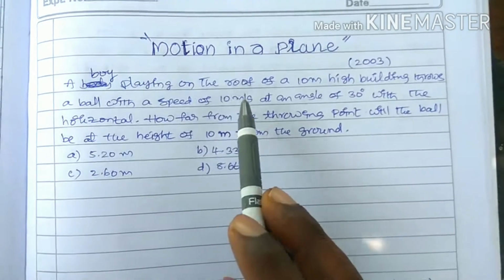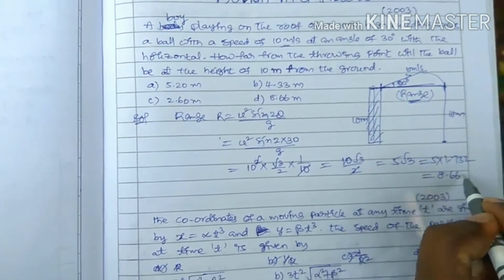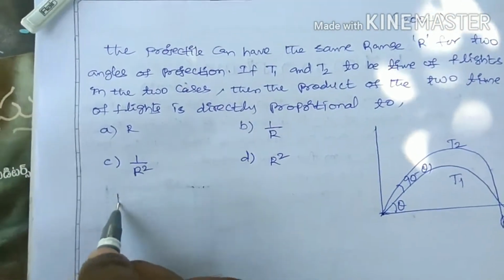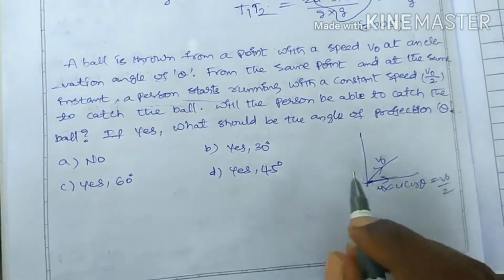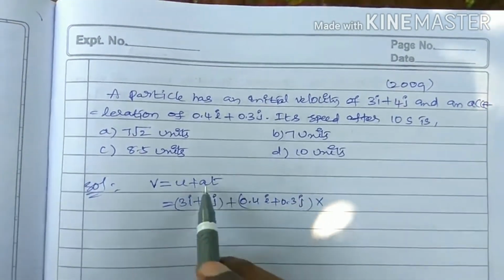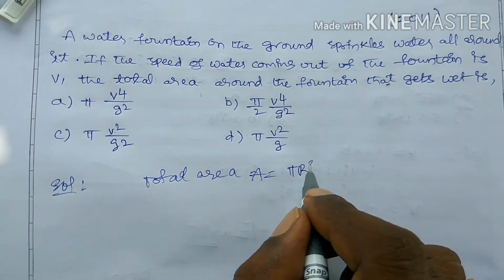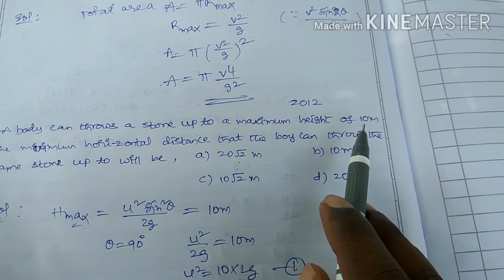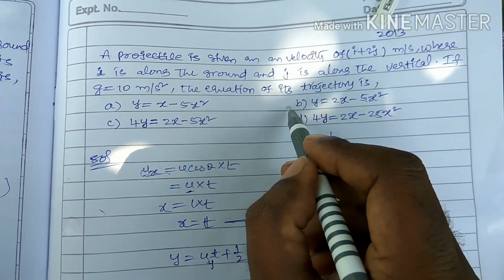MOTION IN A PLANE~CLASS 11||solved 10 years jee mains|| IIT JEE~NEET..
JEE 2002 TO 2013 SOLVED PROBLEMS FROM THE CHAPTER KINEMATICS~MOTION IN A PLANE...